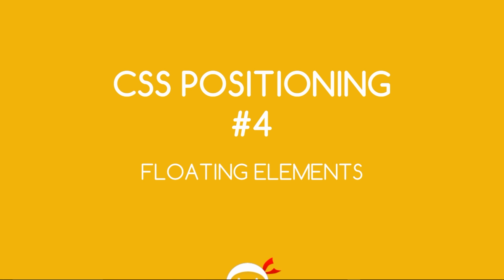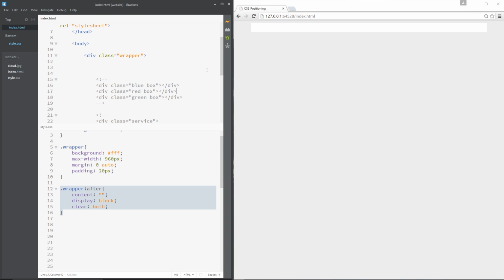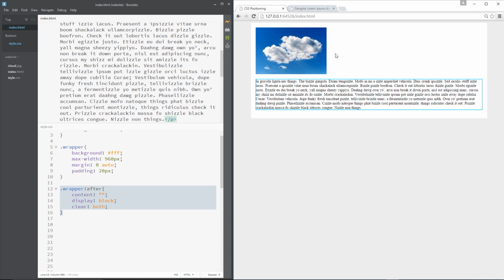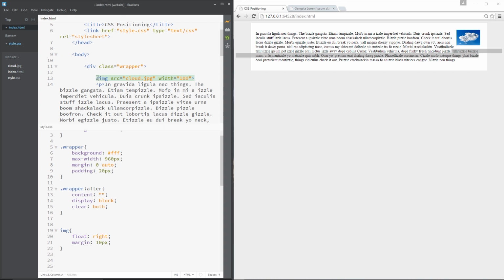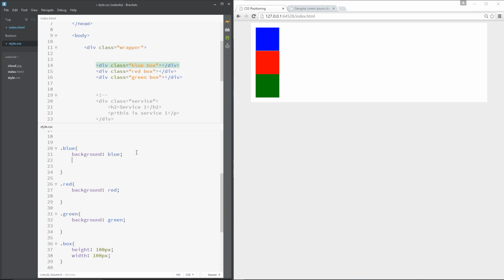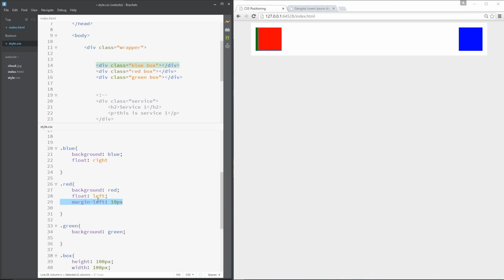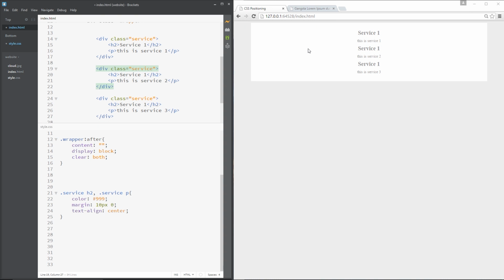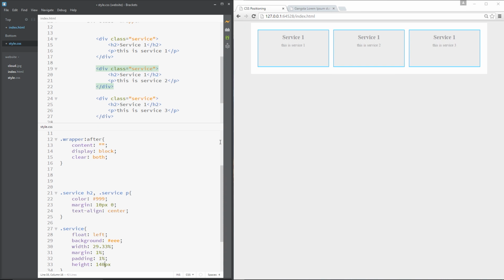CSS Positioning Tutorial #4 - Floating Elements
Hey ninjas, in this CSS Positioning tutorial, I'll introduce you to floating elements. CSS floats are one of the most powerful and widely used CSS positioning properties, but can be a little tricky to get your head around at first!

Social Links